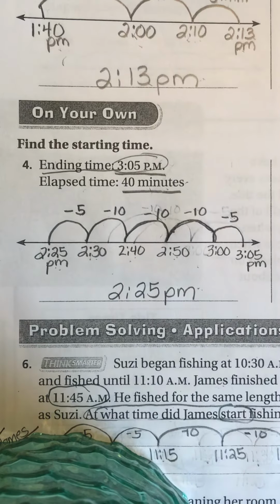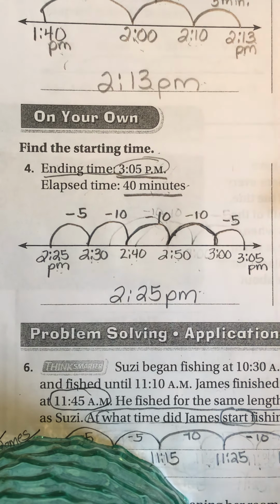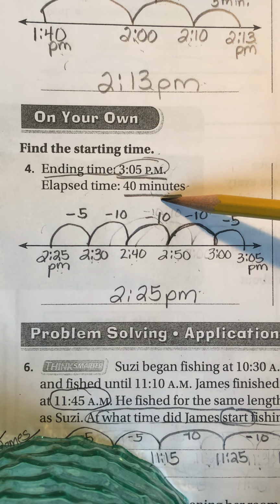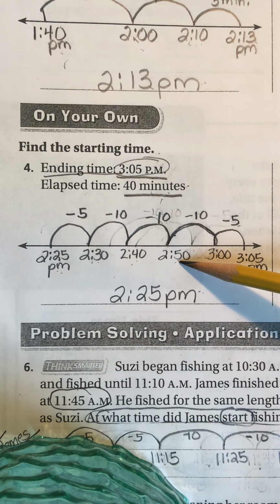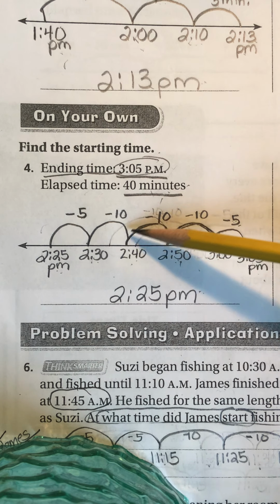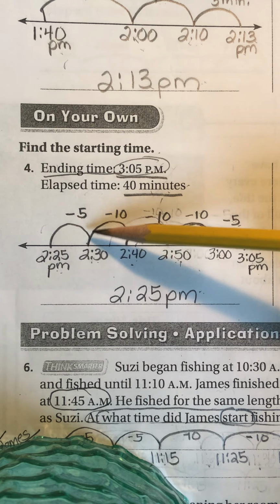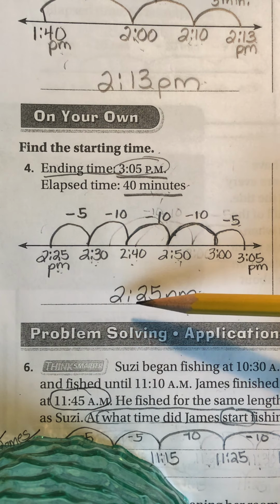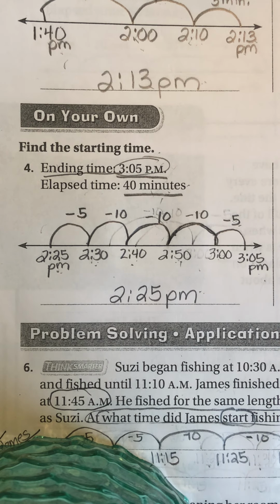Lesson 10.4 pages 580-581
Go over starting and ending times